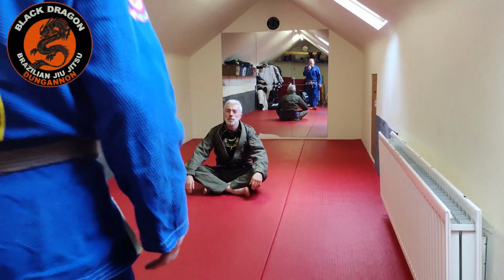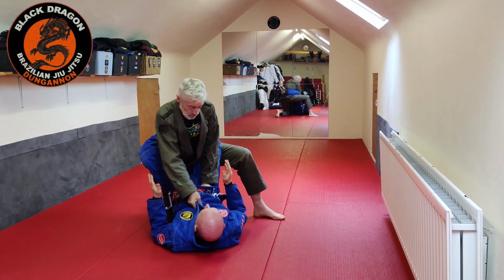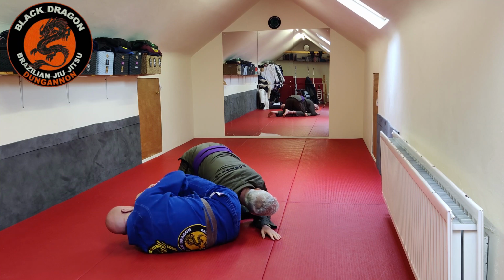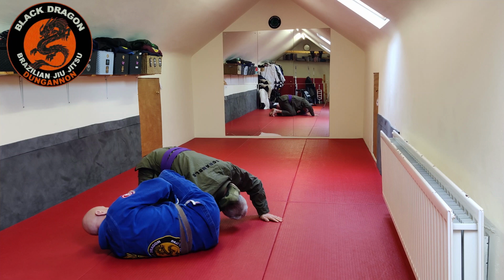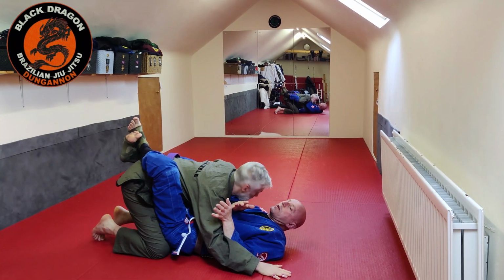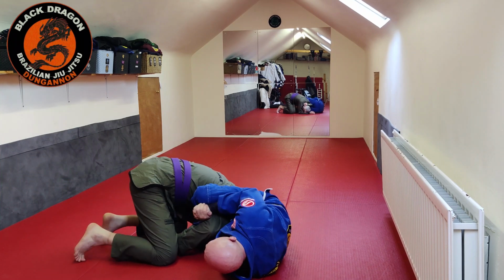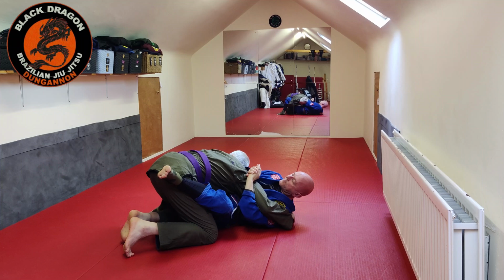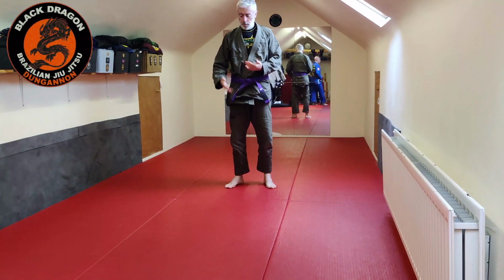Weight Distribution - Preventing Standing from Combat Base (week 7)